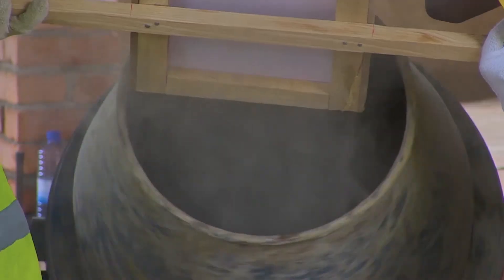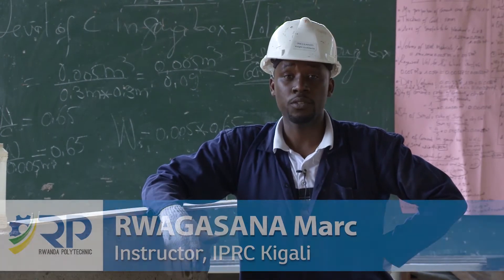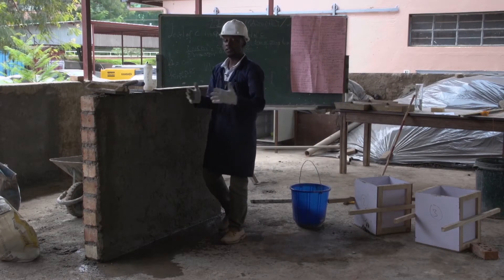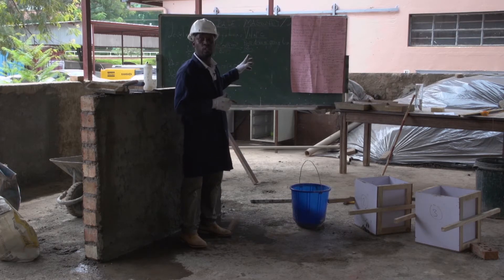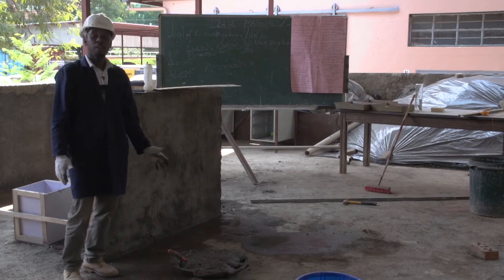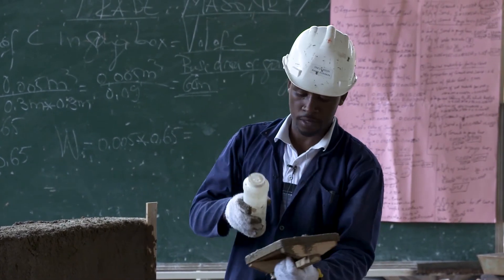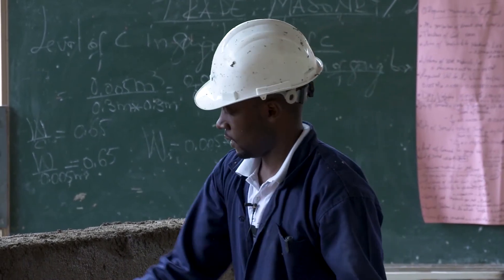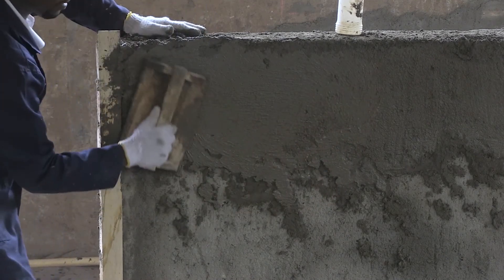Rwanda Polytechnic - Masonry - Level 3 - Wall Plastering - 4 of 4